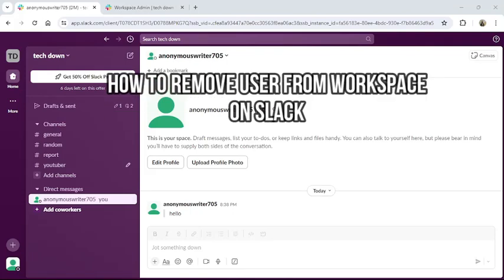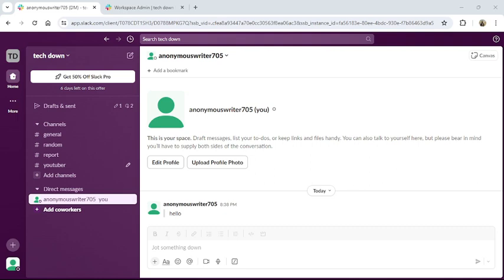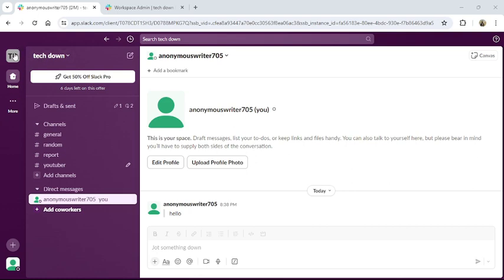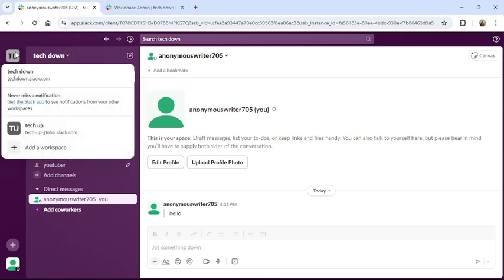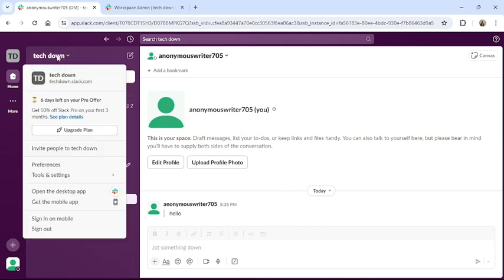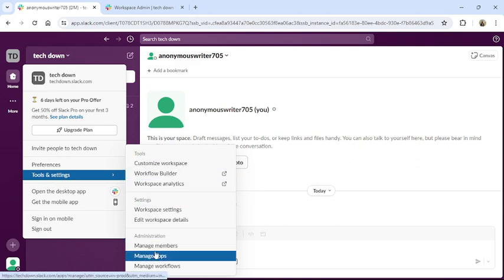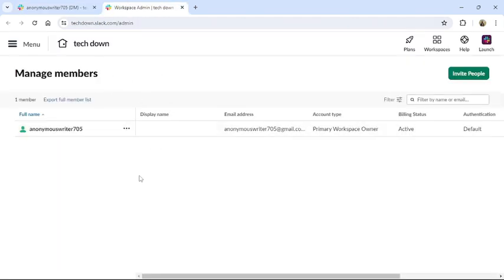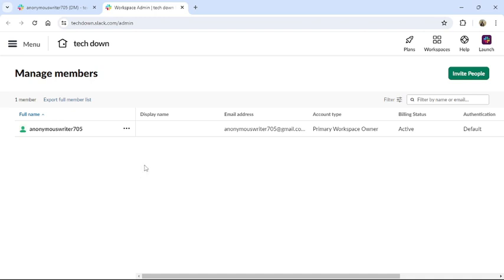How to Remove User from Workspace on Slack 2024?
Maintain your workspace efficiently by learning how to remove a user from Slack! Our detailed guide, 'How to Remove User from Workspace on Slack,' provides step-by-step instructions to remove a user from your workspace. With clear instructions and practical tips, you'll be able to manage your team and ensure a secure environment. Whether you’re handling staff changes or managing security, this guide is perfect for you. Join us as we show you how to remove a user from Slack. Don’t miss out – manage your workspace today!